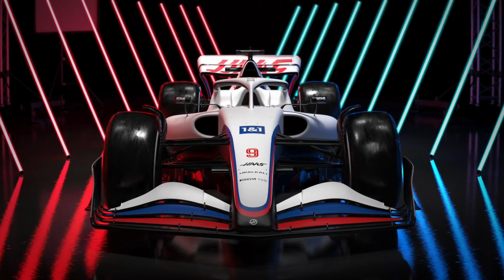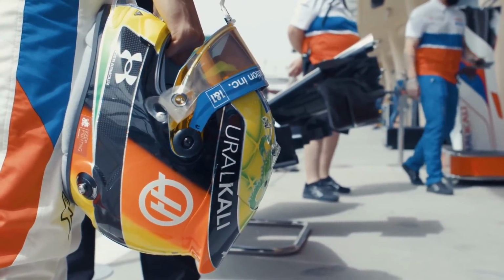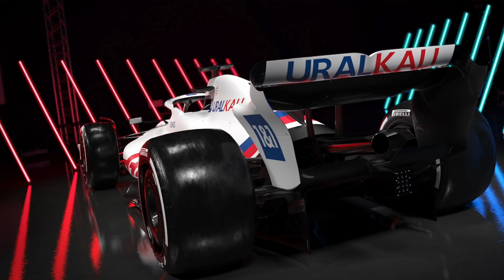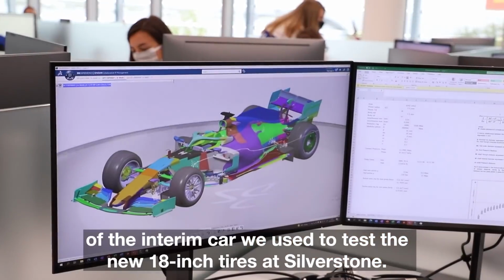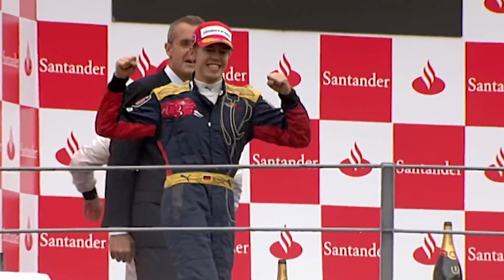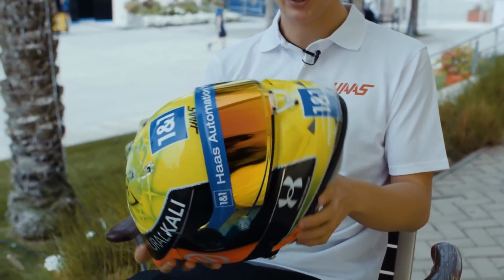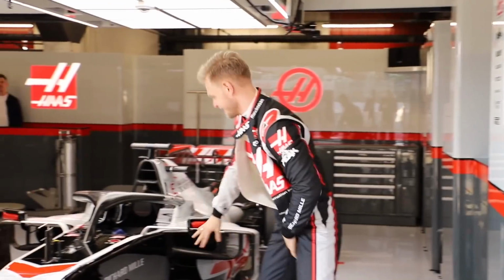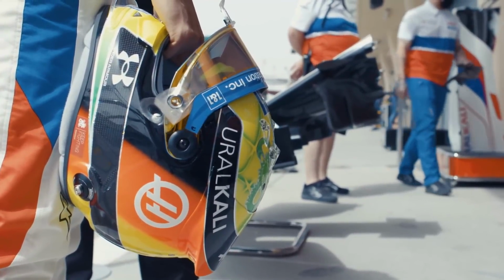What Are the Realistic Expectations for Haas in 2022?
What do you think of the 2022 Haas, and what are your expectations?

Microphone: Rode Procaster Dynamic Broadcast Microphone
Audio Interface: Behringer U-Phoria UMC22
Laptop: MacBook Pro
Camera: Canon M50
Recording Software: Logic Pro X
Editing Software: Final Cut Pro